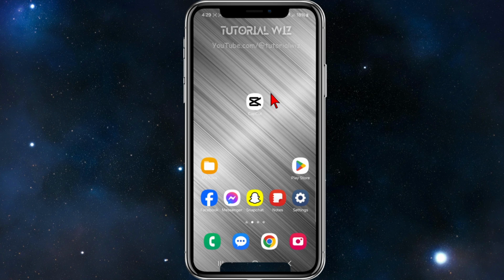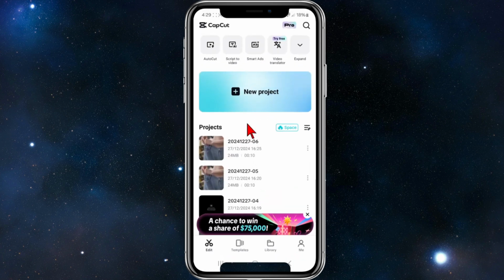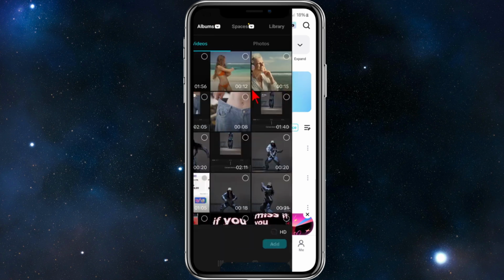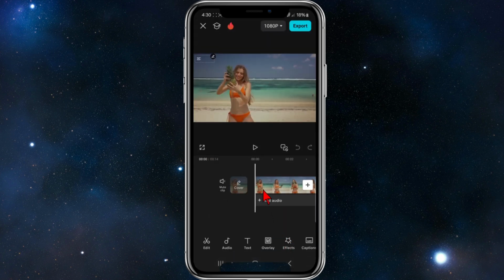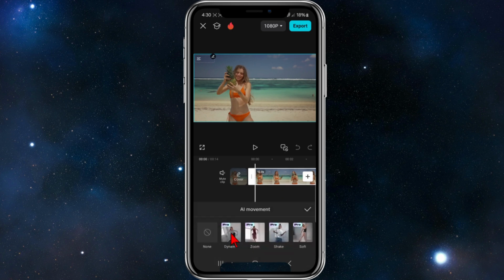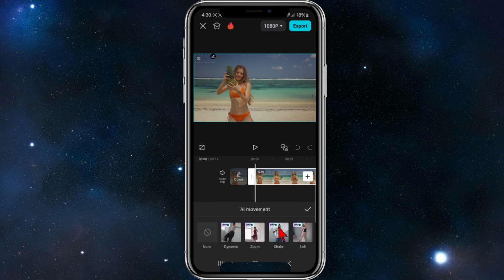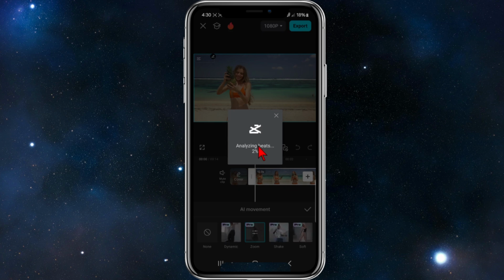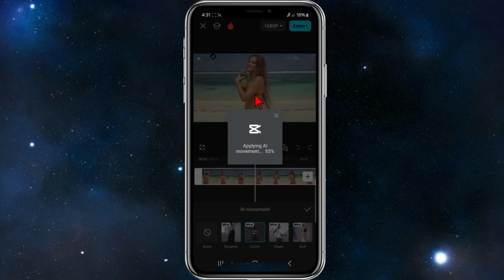How To Use AI Camera Tracking Movement to Video Using Capcut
In this video, we’ll show you how to use AI camera tracking movements in your video using the CapCut app, adding a professional touch to your footage with seamless tracking. Follow these simple steps to activate AI camera tracking and enhance your video edits!